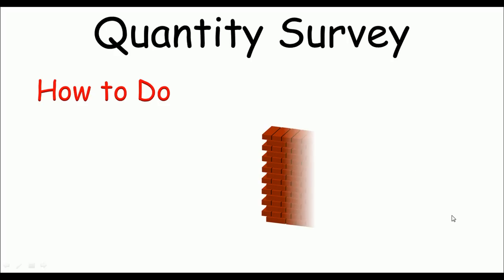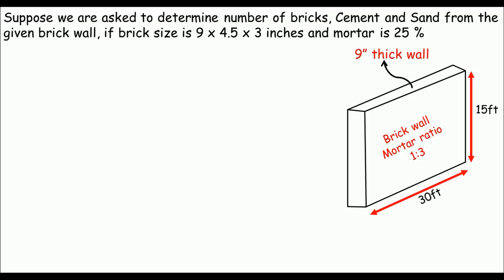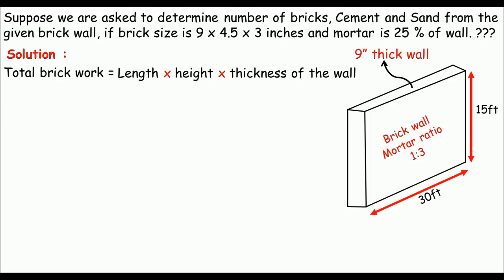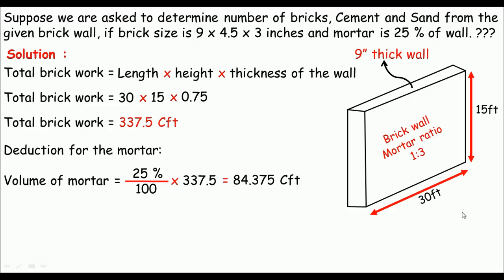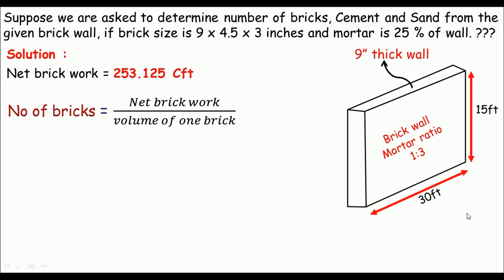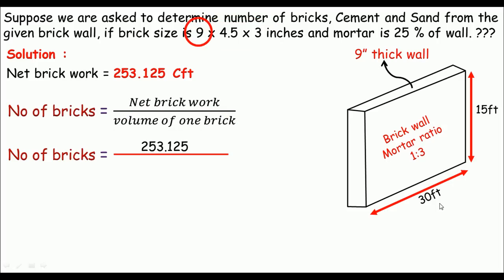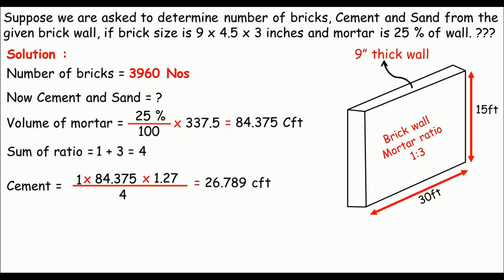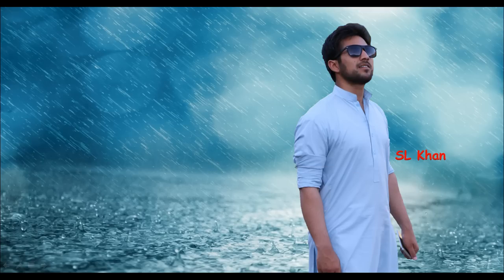How to calculate number of bricks, cement and sand in brick wall?